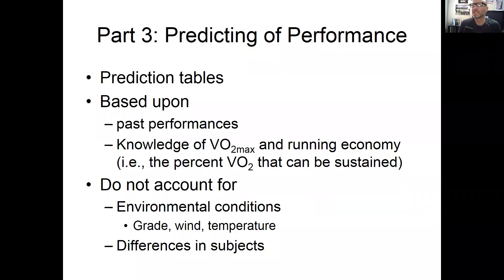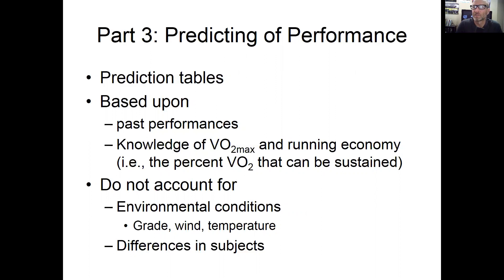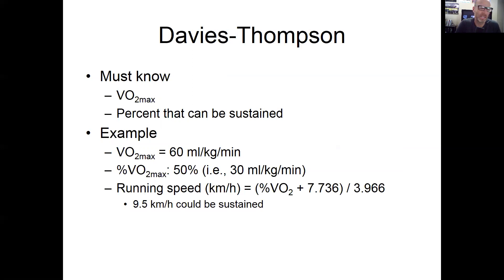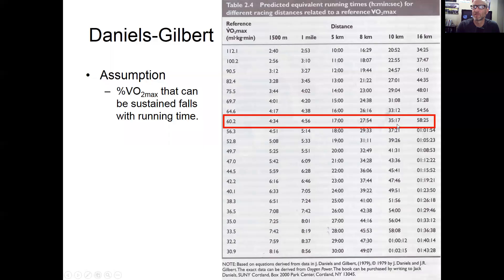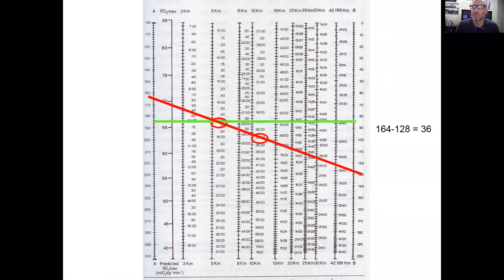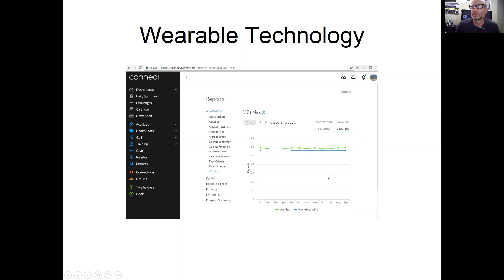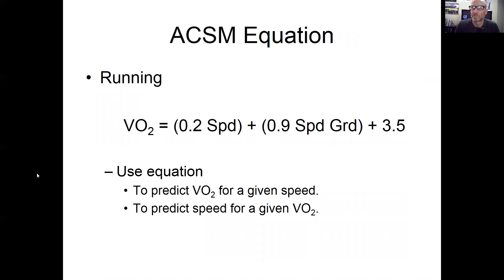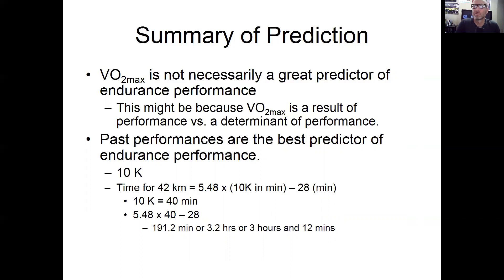Chapter 2 - Part 3 Predicting Performance